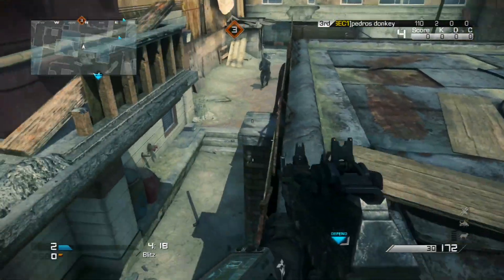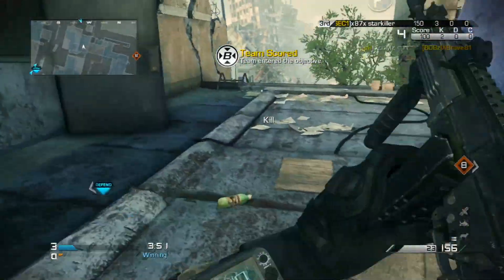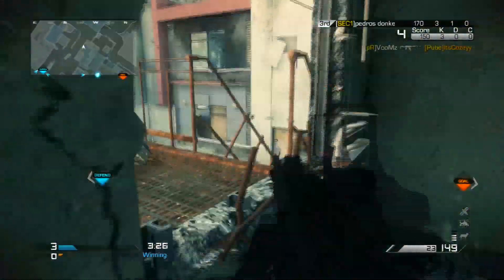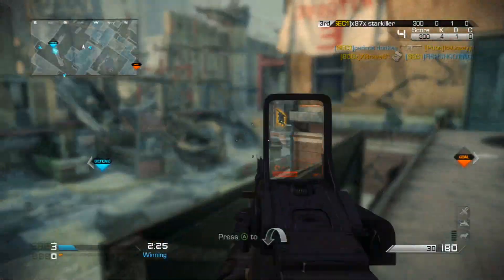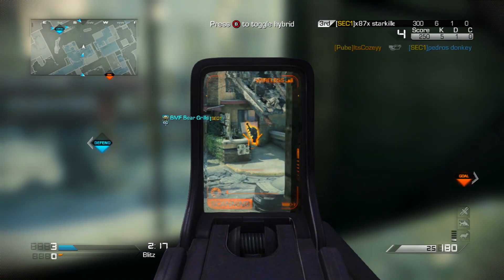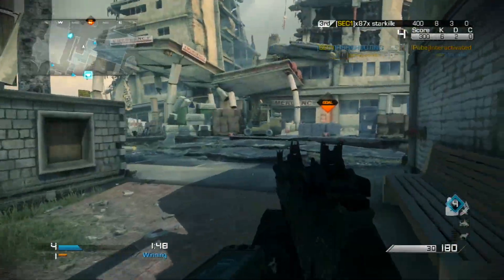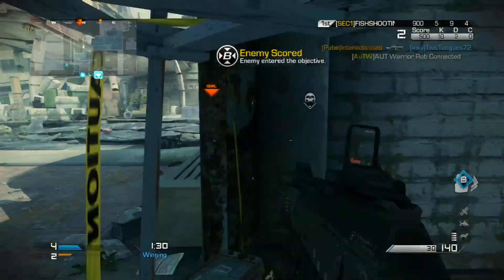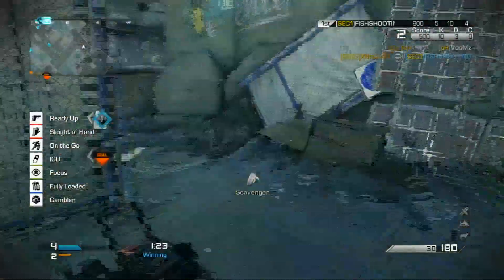"POWERHOUSE" - BEST AK-12 CLASS SETUP! Call of Duty: Ghosts Multiplayer Gameplay Commentary!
This is the first of my new 'BEST CLASS SETUP" series in which i'll be showing the best load out combinations for specific guns and weapons in Call of Duty: Ghosts. This episode features the AK-12 with the controversial Tracker Sight.